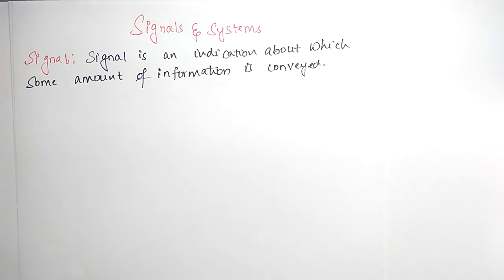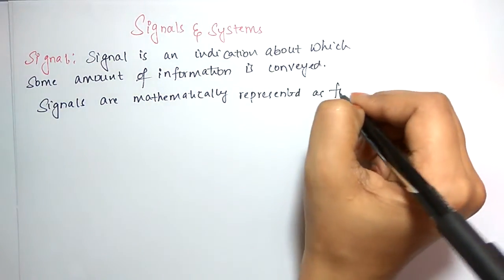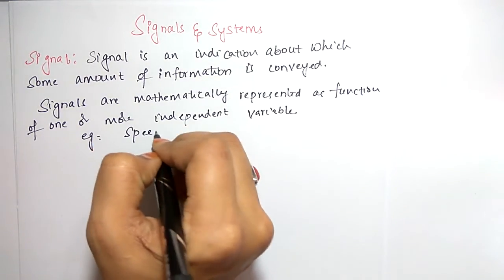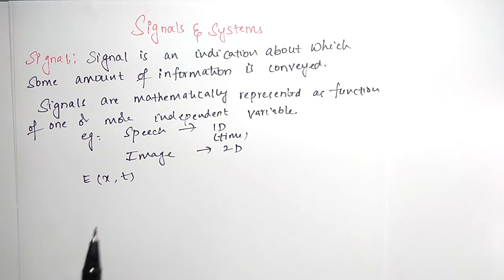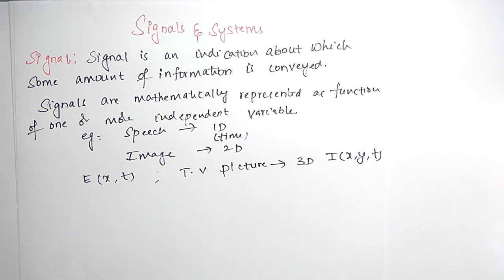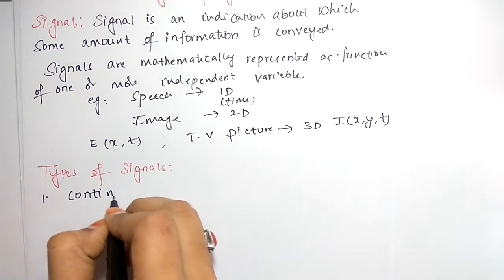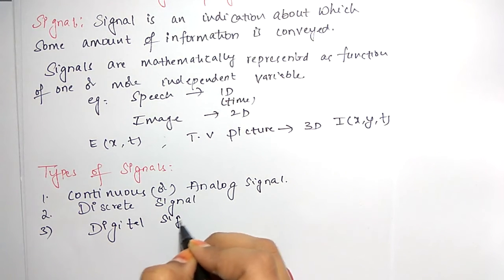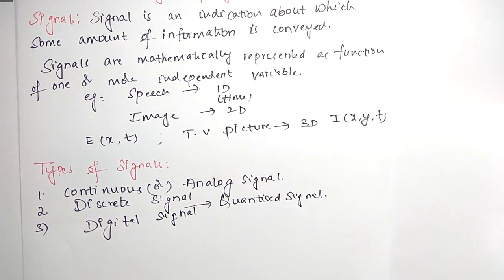signals introduction | Signals & systems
introduction to signals